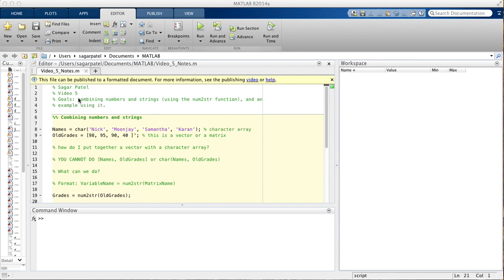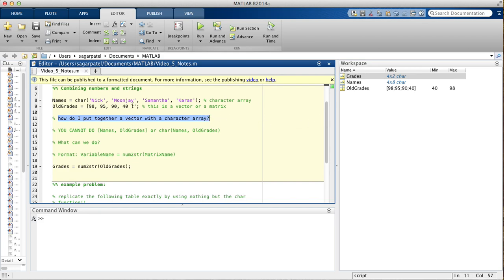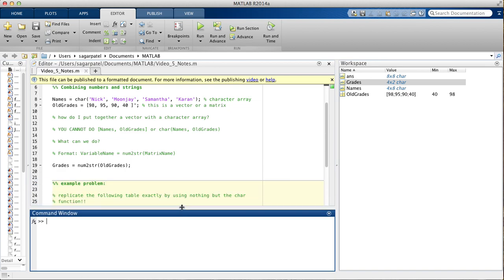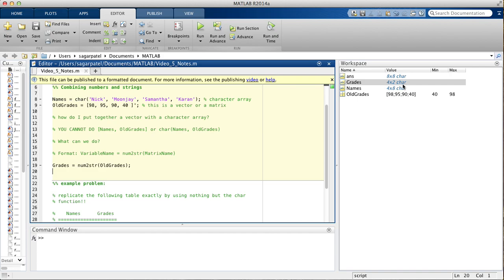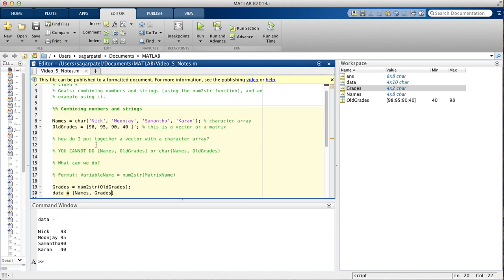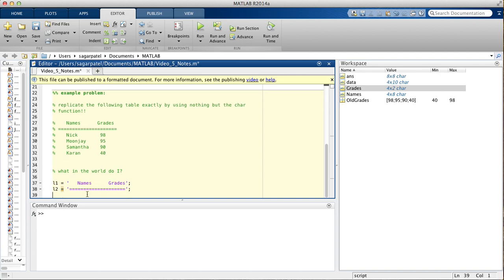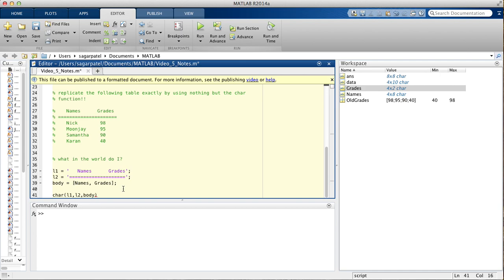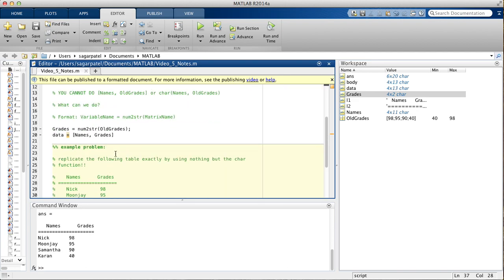MATLAB Video 5: num2str function, example using the char function